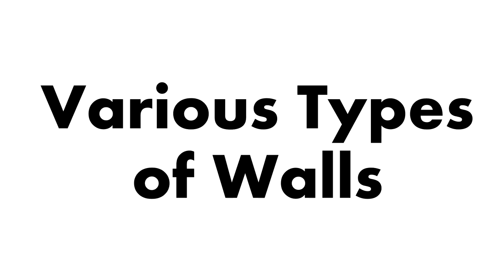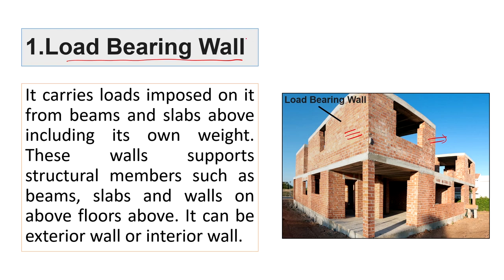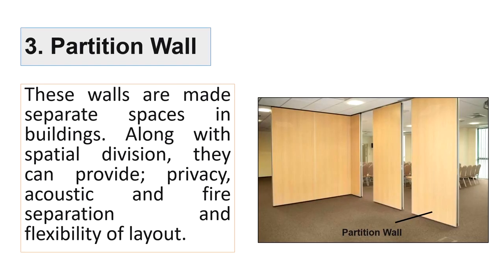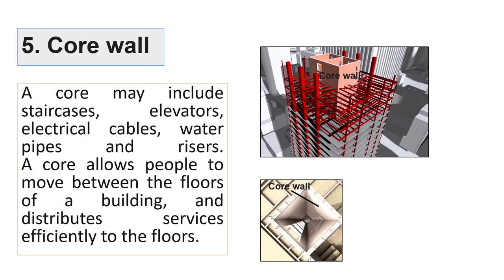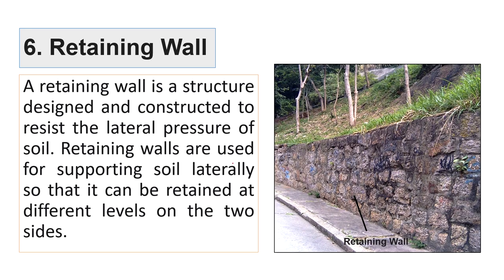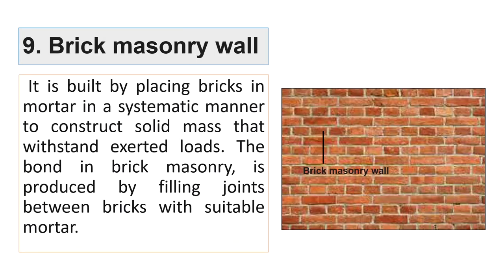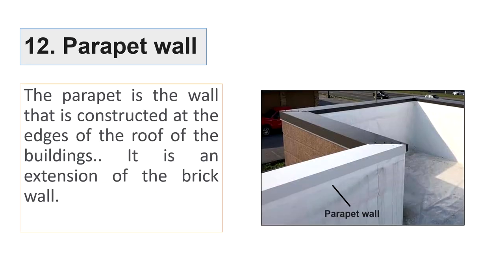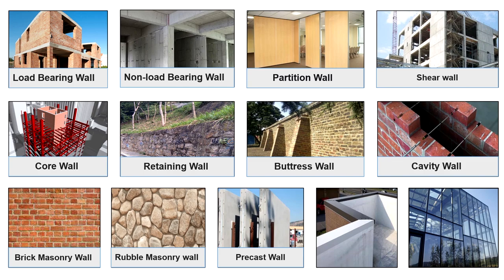Different Types of Walls | Most common types of walls | B.Arch. Theory | Architecture Aptitude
OTHER USEFUL CONTENT FROM THIS CHANNEL-